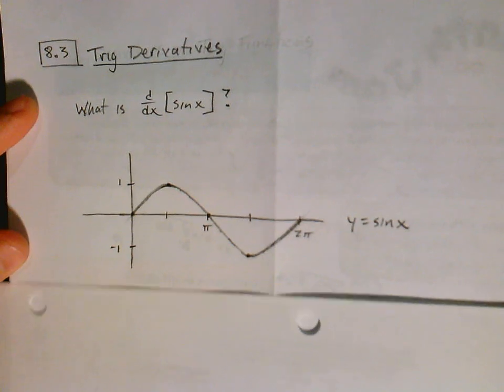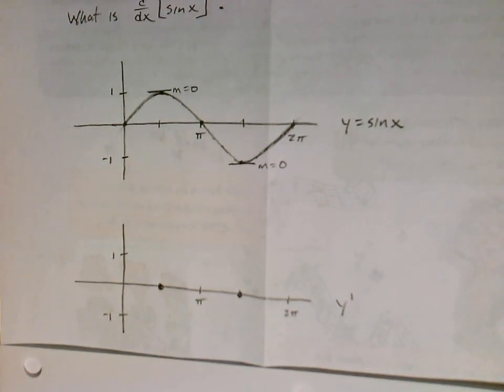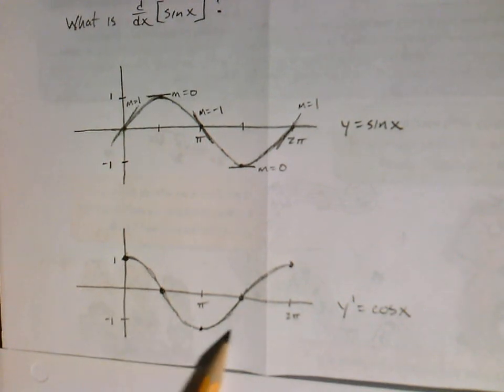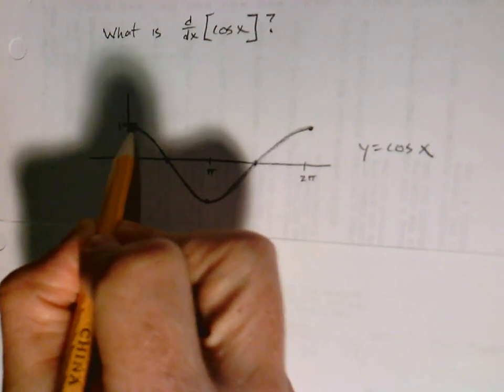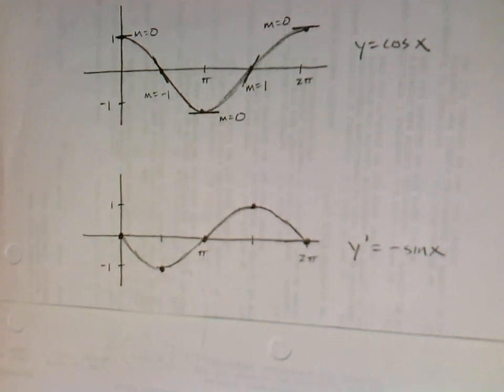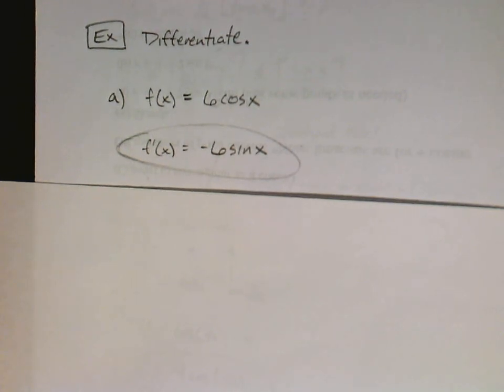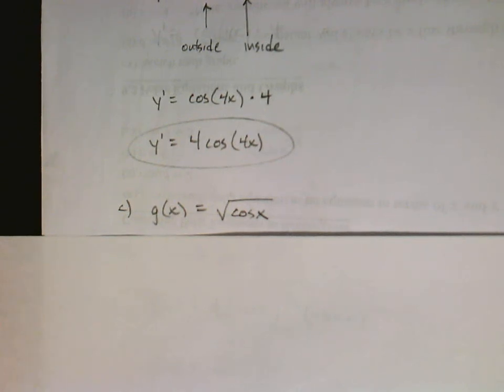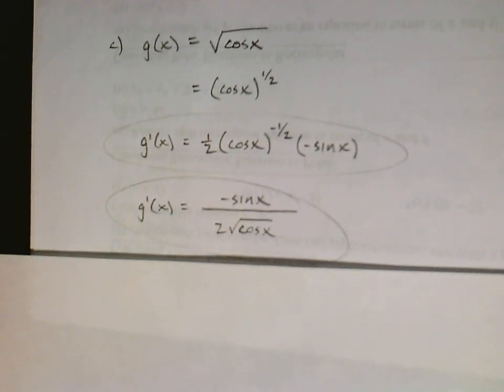122, 8.3 - part 1